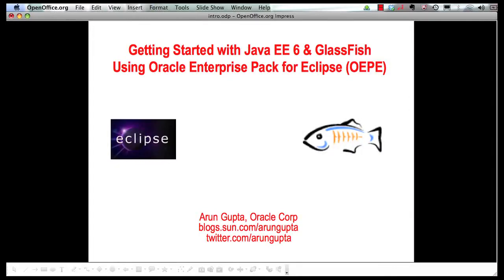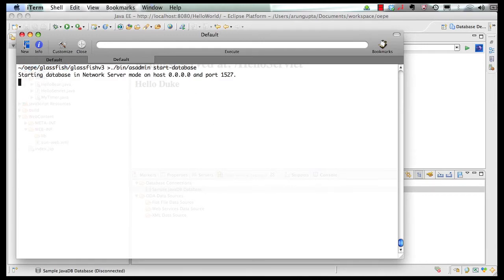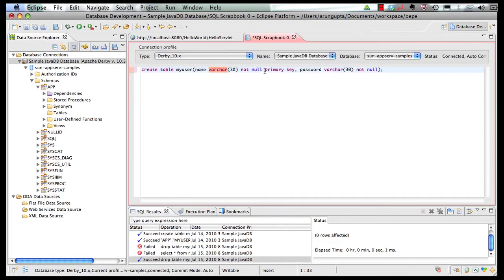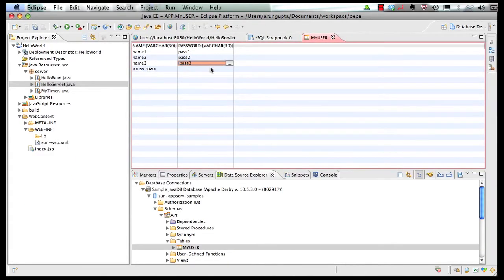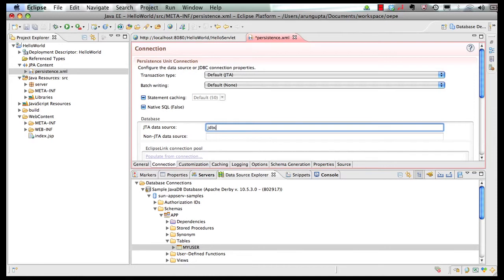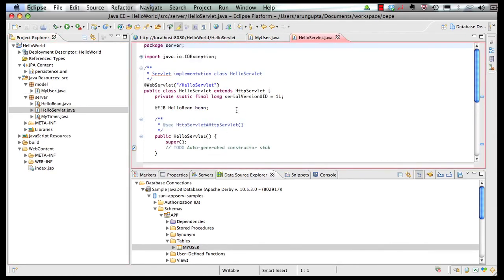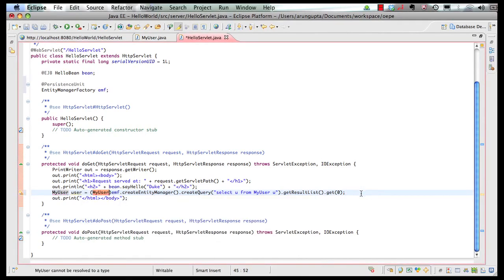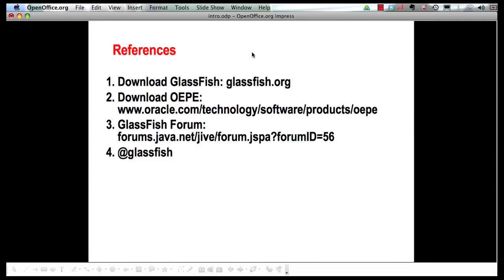Java EE 6 and GlassFish 3 with Eclipse (3 of 5) - Java Persistence API 2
This multi-part screencast series shows how Oracle Enterprise Pack for Eclipse (OEPE) provides comprehensive tooling for Java EE 6 & GlassFish 3. The different parts show:

1. Getting Familiar with GlassFish in OEPE
2. A simple Java EE 6 application (JSP, Servlets, EJB)
3. Reading database table using Java Persistence API 2
4. Using Facelets with Java Server Faces 2
5. RESTful Web services using JAX-RS